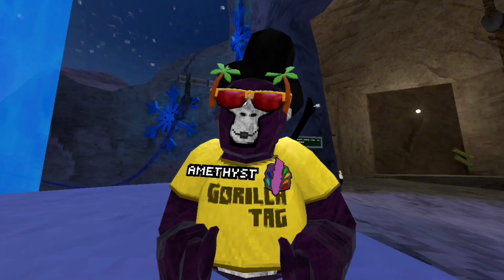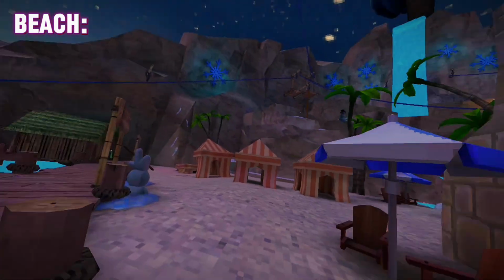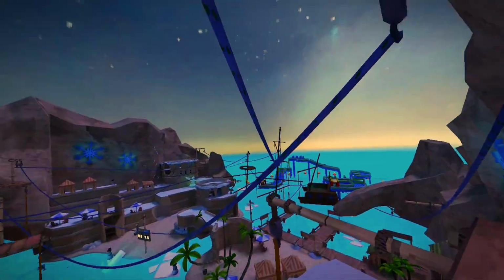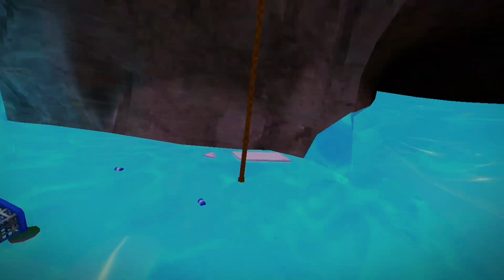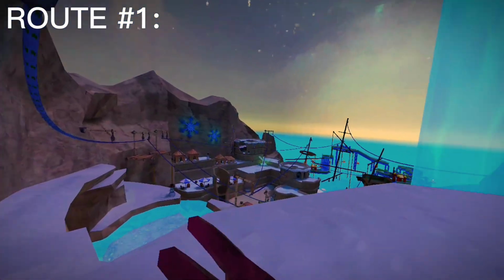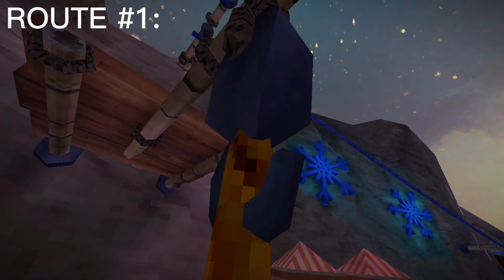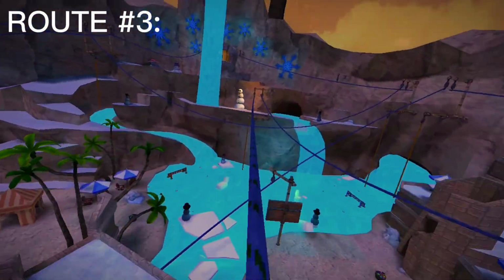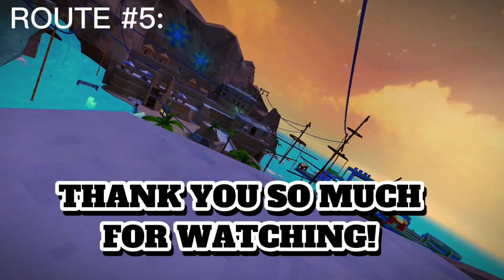ULTIMATE 2026 BEACH GUIDE! (Gorilla Tag)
0:00 Intro
0:21 Layout
2:12 Mechanics
5:50 Routes
6:04 Rope Swing Route
7:01 Switch Up Route
8:16 Shipwreck Route
8:59 Flying Route
9:32 Bridge Route
10:10 Outro

This is my first “real” long-form video, so sorry if the editing is great! Hope you enjoy!